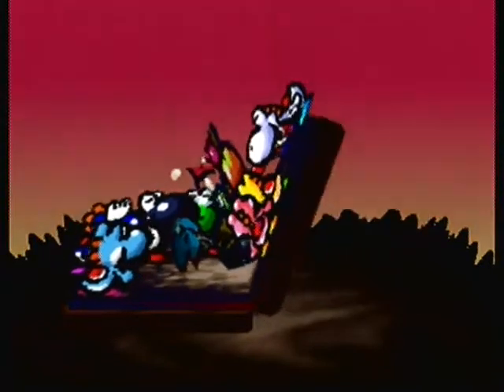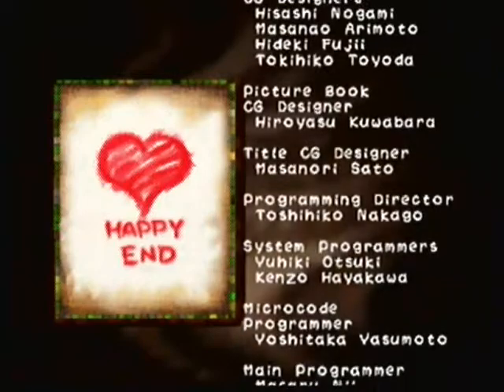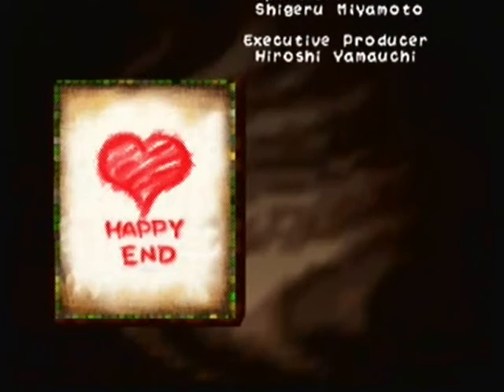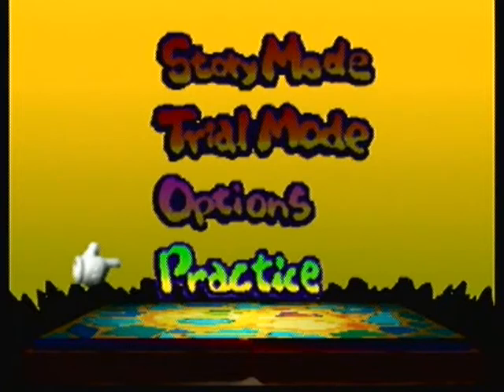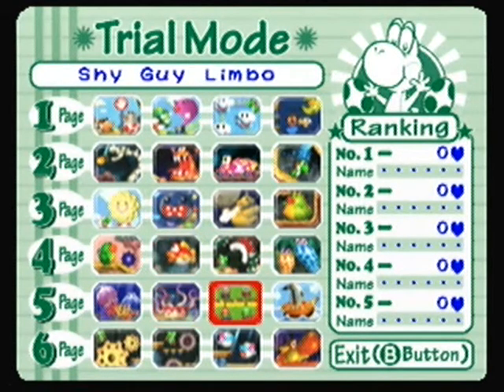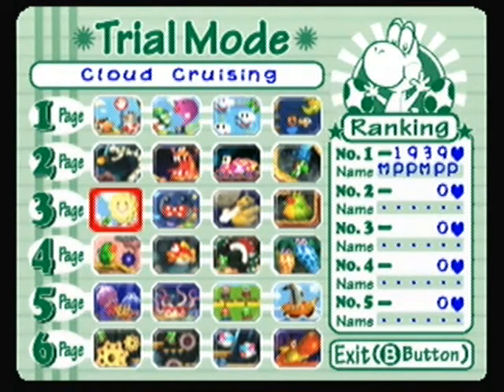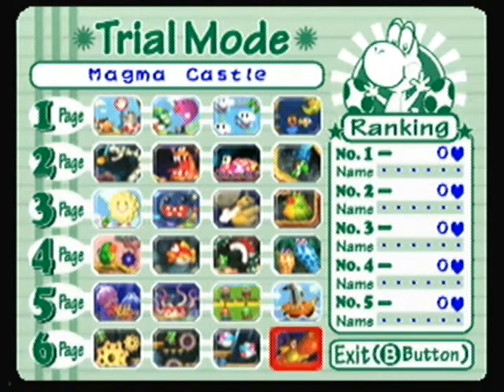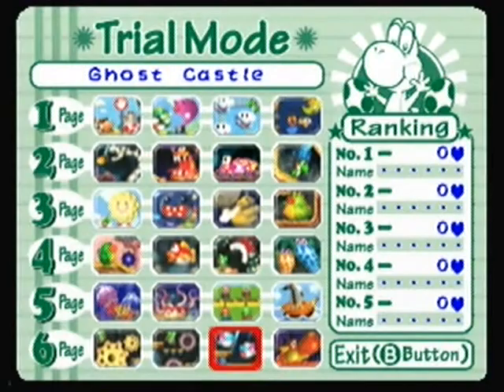Let's Play Yoshi's Story: Credits and Extras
In this video, I show off the credits and a few extra things you can do in the game. And with that this project is complete